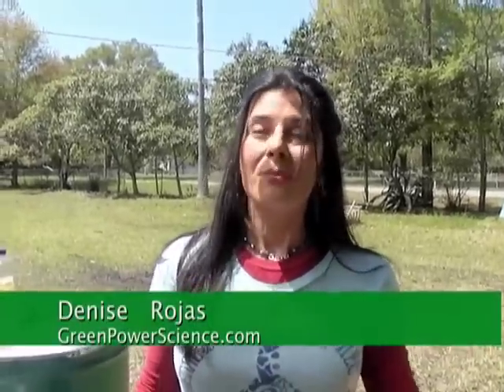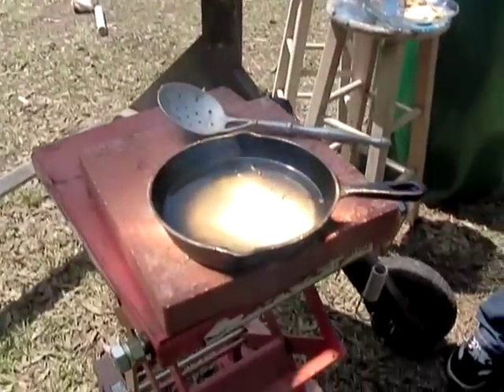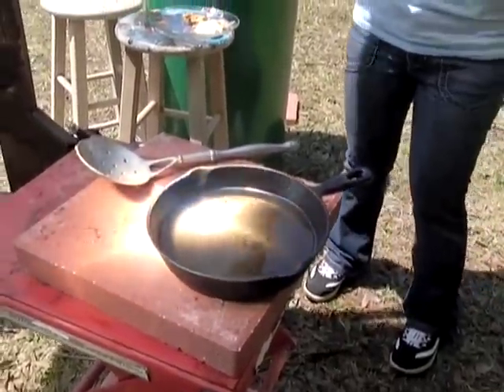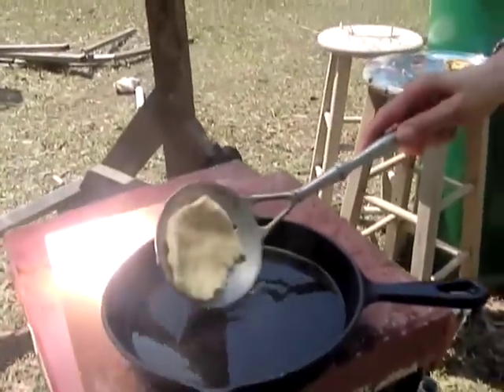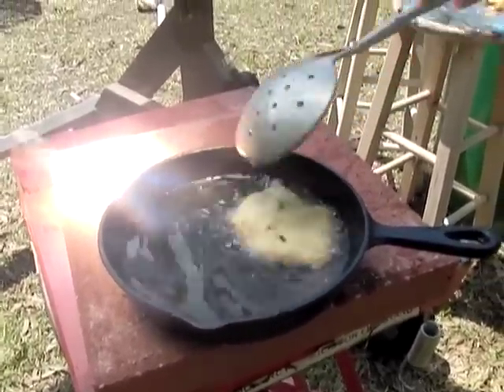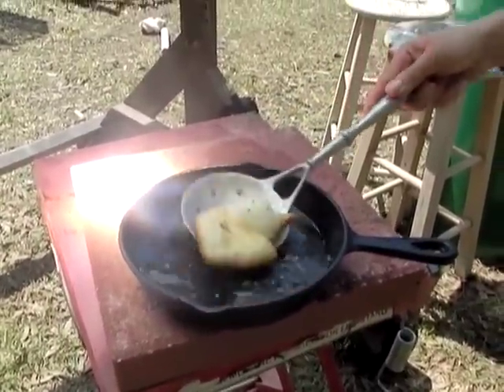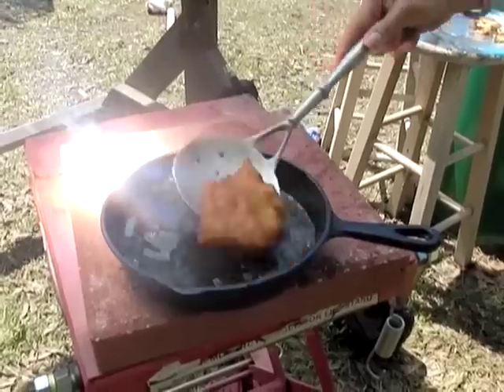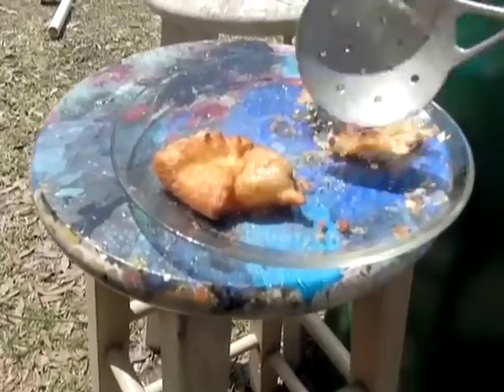Solar Cooker FRESNEL LENS instant stove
This is a viewer request for solar bread with a Fresnel Lens. The lens heats the oil heated up to 170C in 90 seconds.